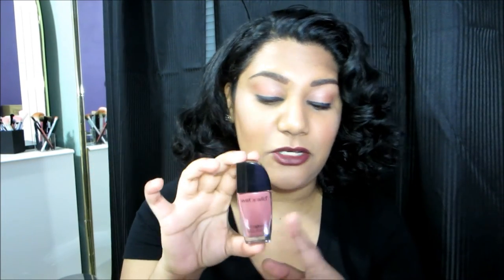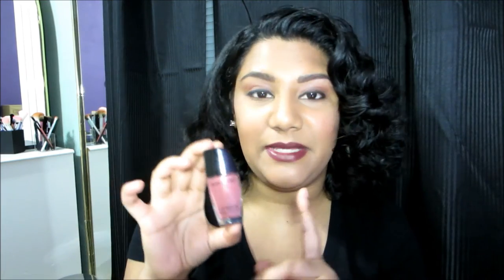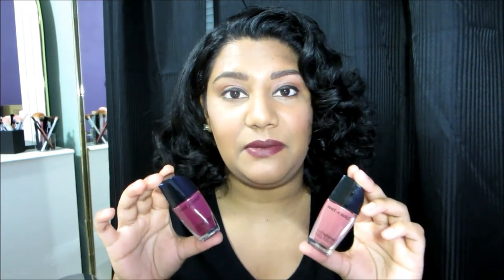Best Affordable Drugstore Nail Polish | Wet n Wild Mega Last & Wild Shine Nail Polish Review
A review on Wet n Wild's Mega Last & Wild Shine Nail Polish.

PRODUCTS IN THIS VIDEO:
Wet N Wild Mega Last Nail Polish, Private Viewing
Wet N Wild Wild Shine Nail Polish, Casting Call
Wet N Wild Wild Shine Nail Polish, Grape Minds Think Alike

WHAT I'M WEARING:
Primer: Murad Invisiblur Perfecting Shield Broad Spectrum SPF 30
Foundation: Maybelline Superstay Better Skin Foundation, 90 Warm Honey
Powder: Revlon Nearly Naked, 30 Medium
Concealer: Cle de peau beaute, beige
Contour/Highlight: Simply Spoiled Mini Perfection 2 Color Palette
Blush: Wet n Wild Color Icon Blush, Mellow Wine
Lips: e.l.f. Matte Lip Color, Scarlet Night
Brows: e.l.f. Lock On Liner and Brow Cream, Espresso
Eyeshadow: Simply Spoiled 120 Color Luscious Pro Palette
Eyeliner: Elf Liquid Eyeliner

Hair:
TRESemme Naturals Nourishing Moisture Shampoo
Aussie Moist 3 Minute Miracle Deep Conditioner
Pure Naturals With Smooth Moisture Shea Oil Styling Serum
CV Beauty Curling Iron -

FILMING STUFF!
Camera? Canon PowerShot ELPH 330 LCD (Black)